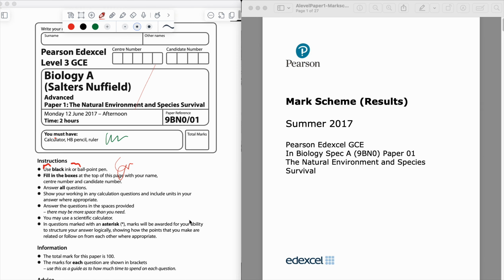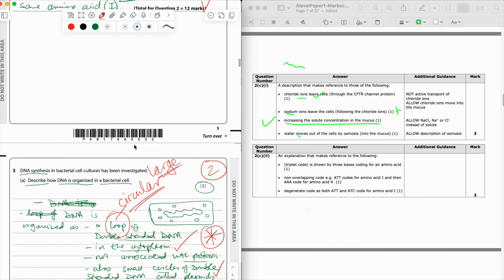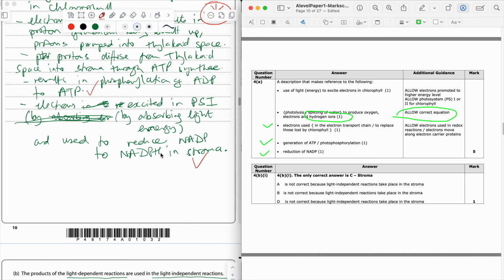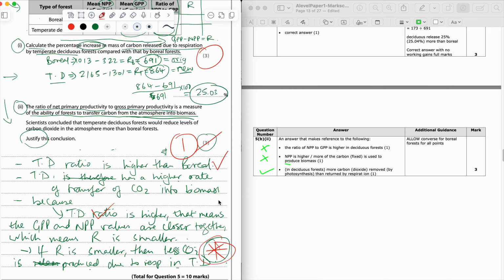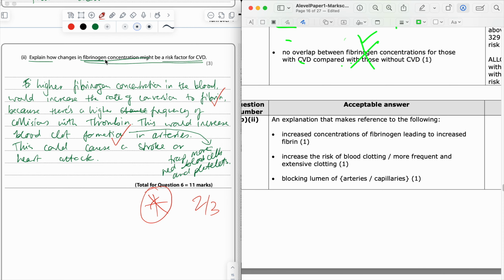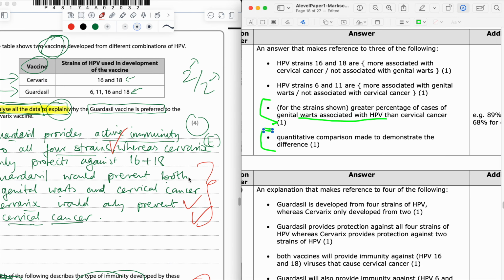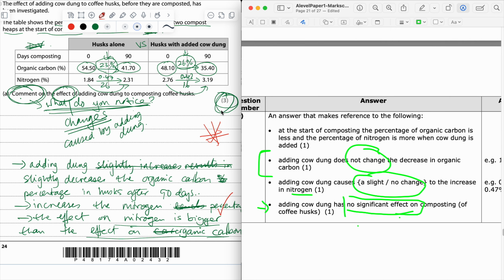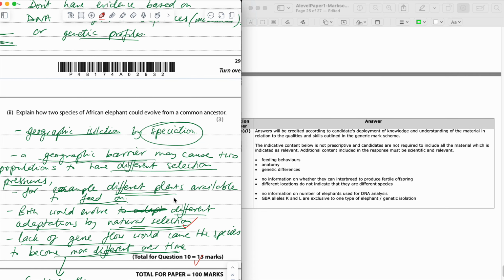Dr Bhavsar marks SNAB 2017 Paper 1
I'm highlighting the places where I lost marks and the errors in the process that may have led to that.